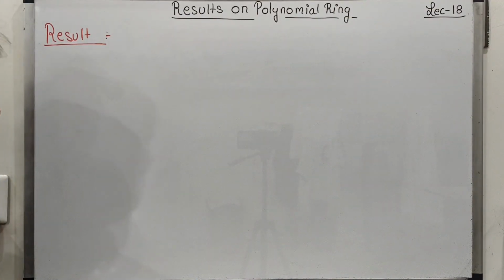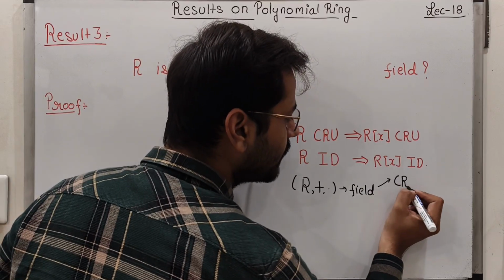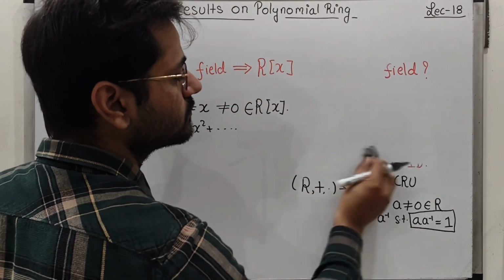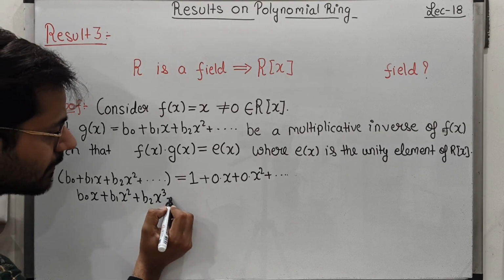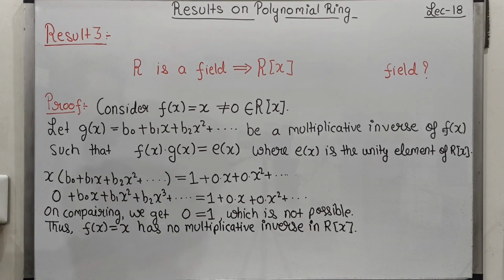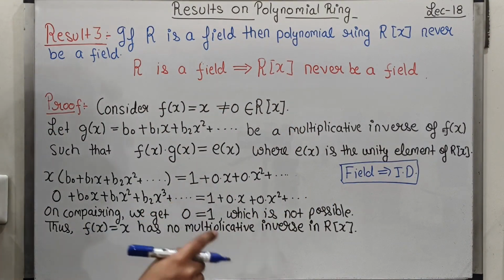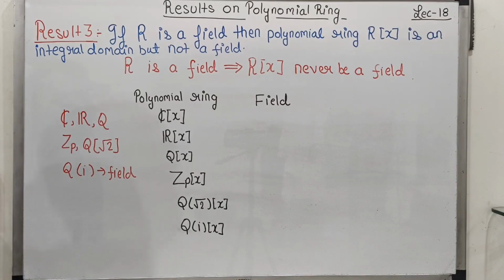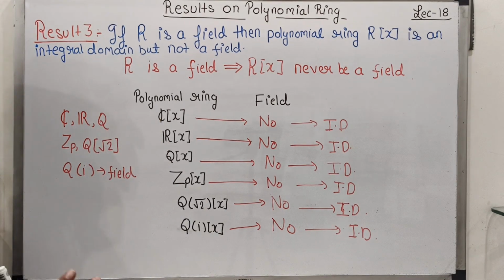Ring Theory|Polynomial ring|Polynomial ring is not a field|Lecture 18|Part 2|Theta Classes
In this lecture we are going to learn about another result related to polynomial ring which states that if R is a field then polynomial ring will never be a field. We will prove this with the help of one counter example.
In case if any student finds any difficulty in understanding this lecture do mention it in comment section.
Keep connected with  @thetaclasses  to study various topics of higher mathematics.